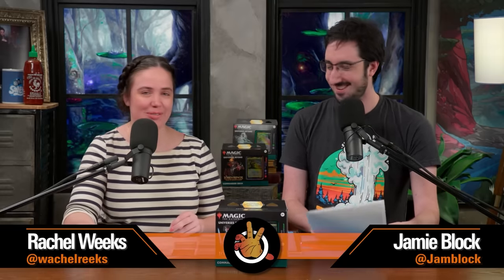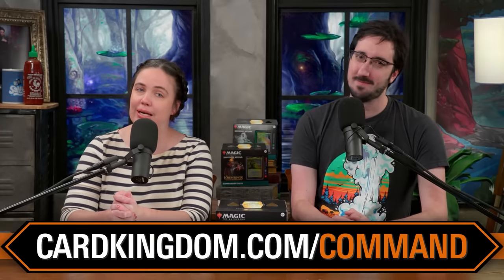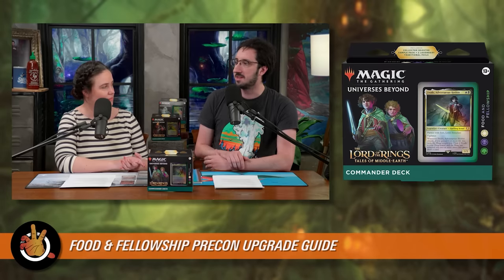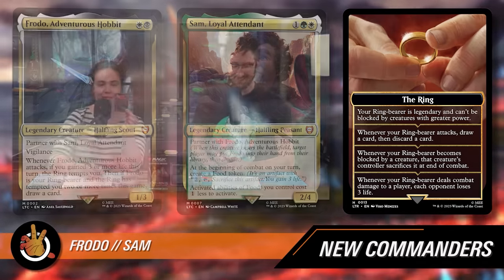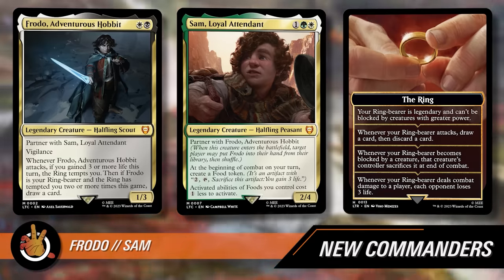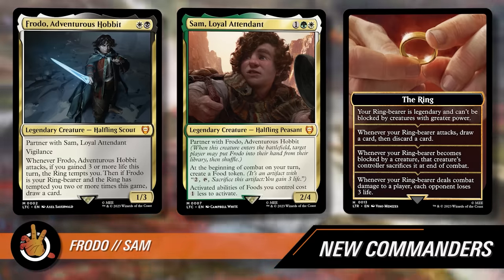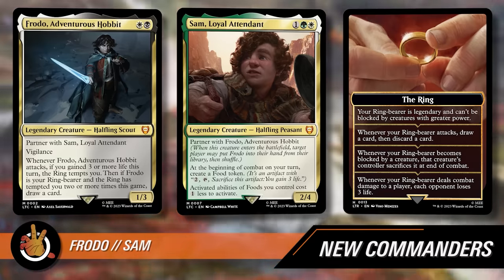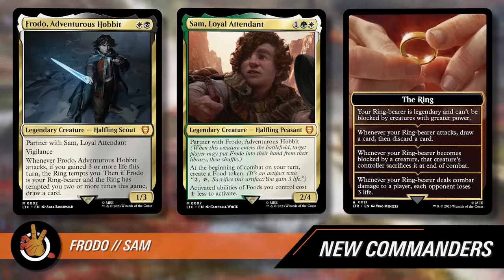“Food and Fellowship” LOTR Precon Upgrade | The Command Zone 538 | MTG Lord of the Rings Commander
Show Notes:

Hungry for a higher-powered Commander deck? Come chow down on our $50 upgrade guide for “Food and Fellowship,” the white, black, and green precon from Magic’s latest set, The Lord of the Rings: Tales of Middle-Earth. We’ve got a 10-course menu of cards that’ll spice up your list, plus a compost pile of 10 cards to remove. Find out which hungry, hungry hobbits we think you should start in the command zone to make this deck a true delicacy.

MINT MOBILE:
Get your new wireless plan for just $15 a month and get the plan shipped to your door for FREE!

ARCHIDEKT:
Discover, build, catalog, and playtest on Archidekt, the deck-building website that makes it easy to brew brand new lists or manage your old favorites. to get started today!

CARD KINGDOM:
If you want to receive your cards in one safe package and experience the best customer service, make sure to order your Magic cards, sealed product, accessories, and more at Card Kingdom

Timestamps:
00:00:00 - Intro
00:03:40 - Food & Fellowship
00:04:44 - Frodo & Sam
00:09:53 - Merry & Pippin
00:11:32 - Bilbo, Birthday Celebrant
00:13:52 - Deck Stats
00:21:10 - Who Should You Run as the Commander?
00:22:44 - Reprint Value
00:28:12 - Notable Reprints
00:32:46 - Best Cards in the Deck
00:41:13 - Cards to Add
00:55:36 - Splurge Cards
00:57:18 - Cards to Take Out
01:05:44 - How the Deck Plays
01:09:44 - Outro
01:12:03 - "The Other Two"